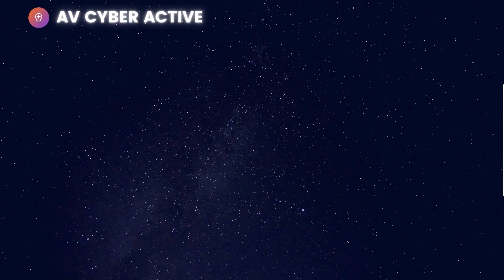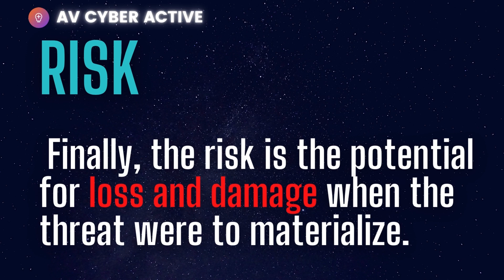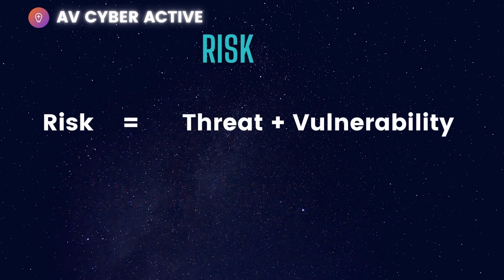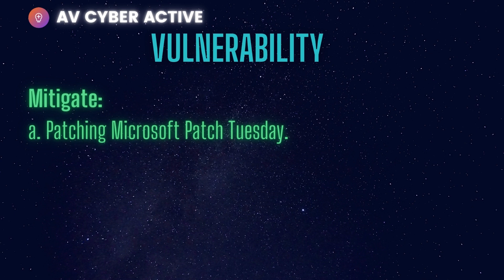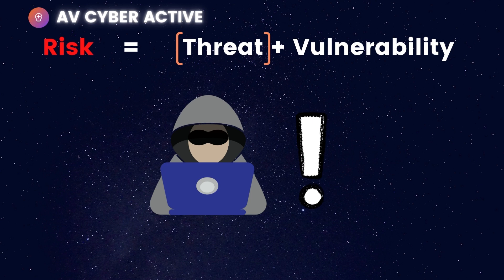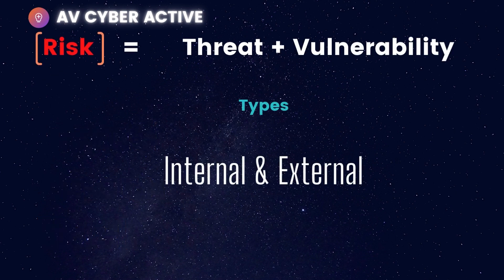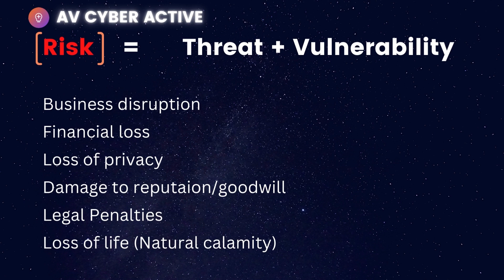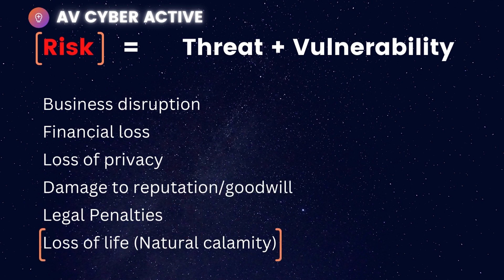Risk ,Threat & Vulnerability | Explained by Cyber security Professional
Welcome to AV cyber active channel where we discuss cyber Security related topics. In this video I cover Risk ,Threat Vulnerability conceptually . It can even casue loss to business or money if not used using propper techniques.

00:00 Intro
01:18 Vulnerability
03:08 Threat
04:00 Risk
06:00 Outro